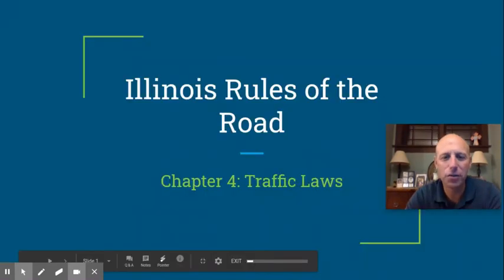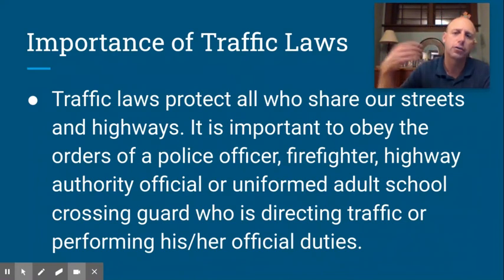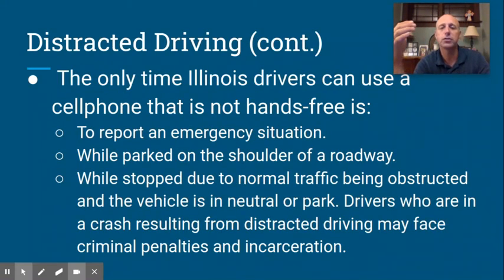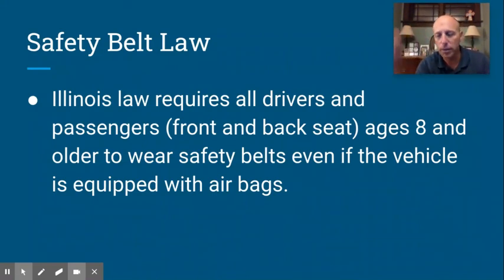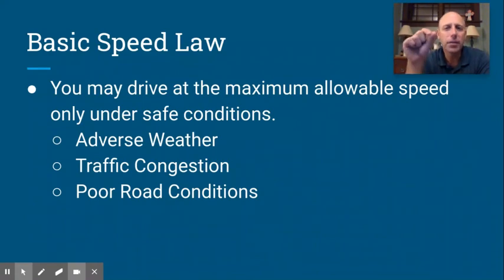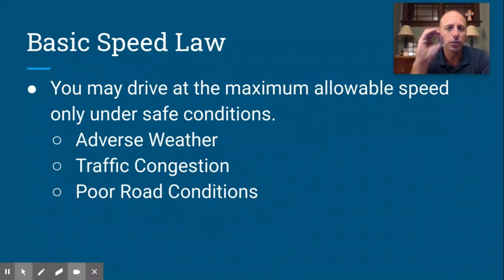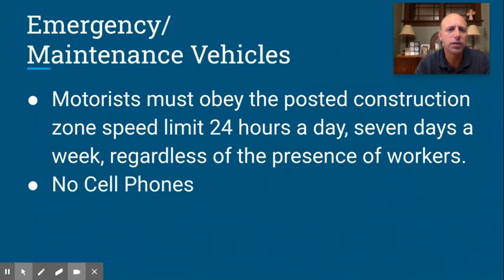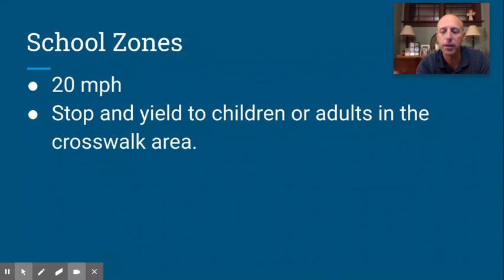Chapter 4 Part 1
Illinois Rules of the Road Book